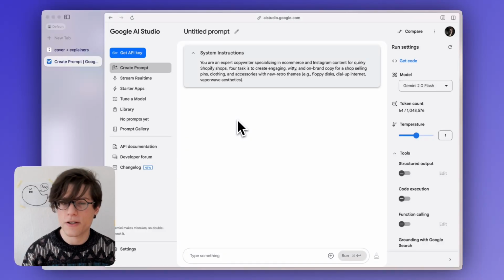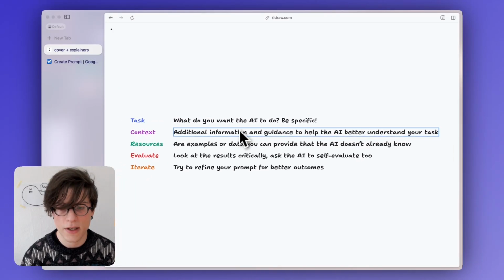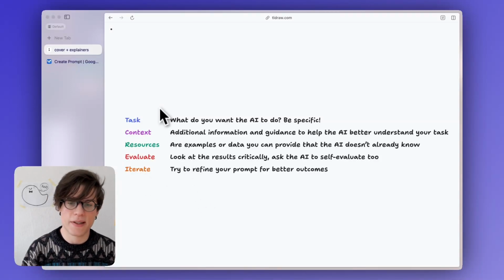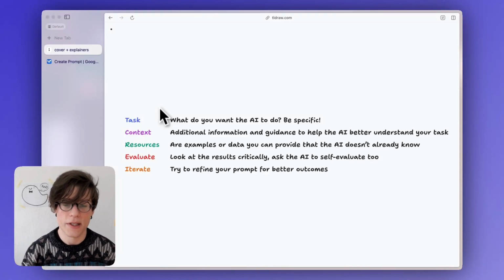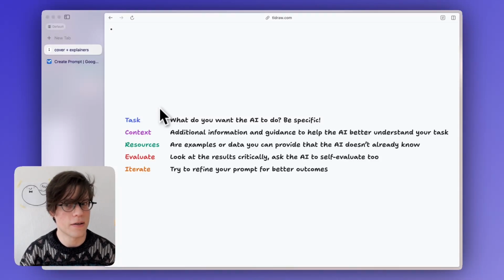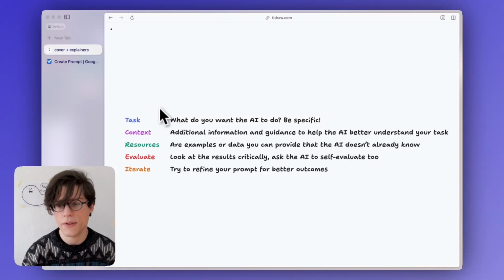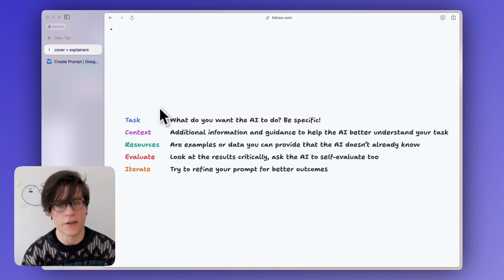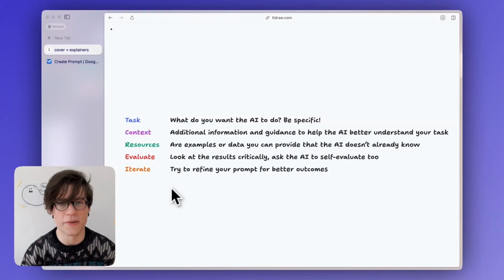5 timeless features of a good AI Prompt